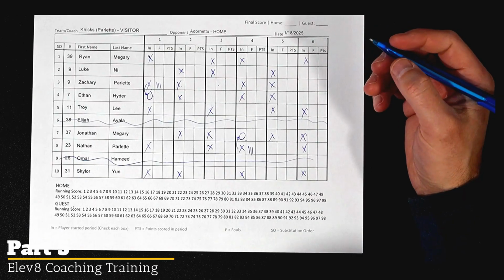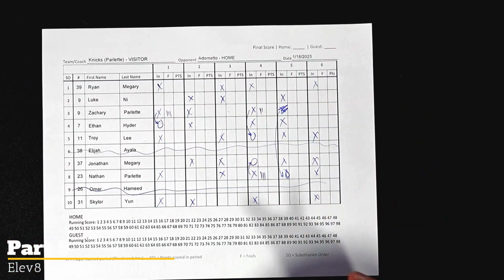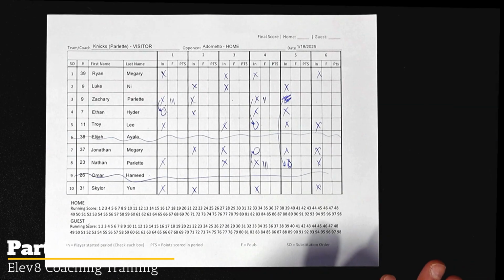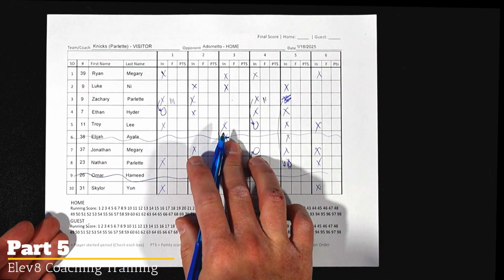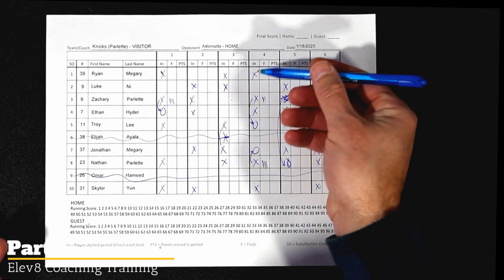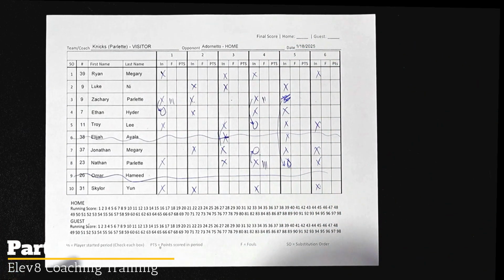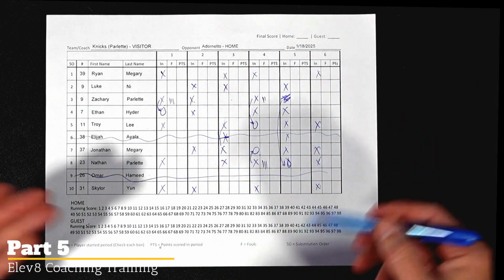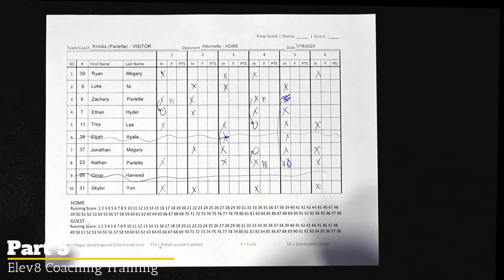Elev8 Basketball Coaches Training Guide | Part 5 of 5